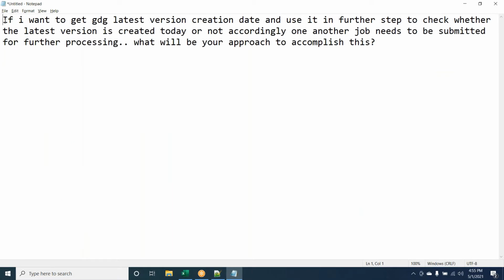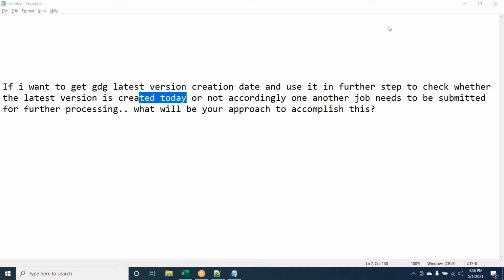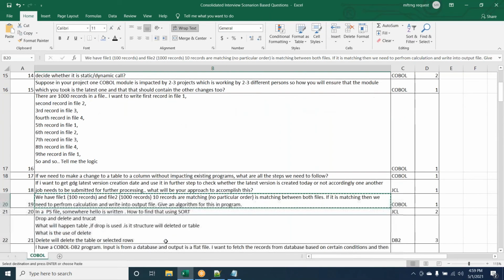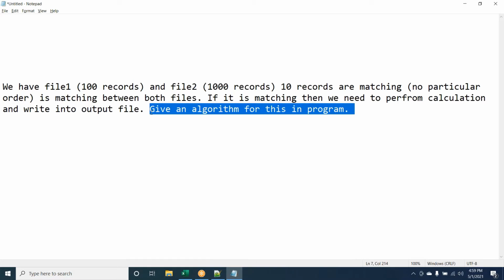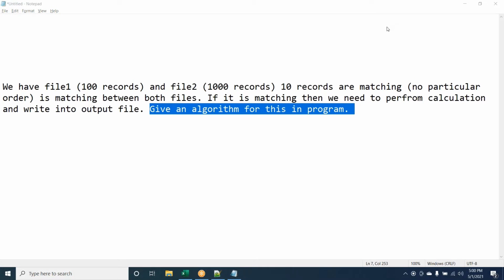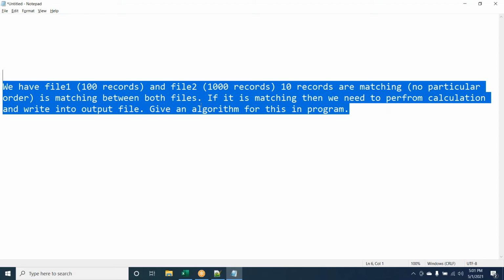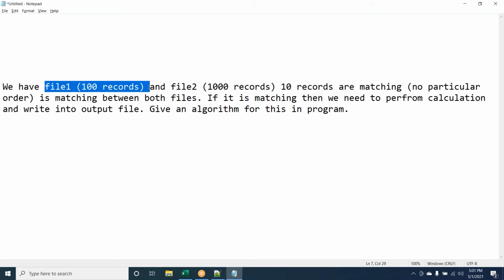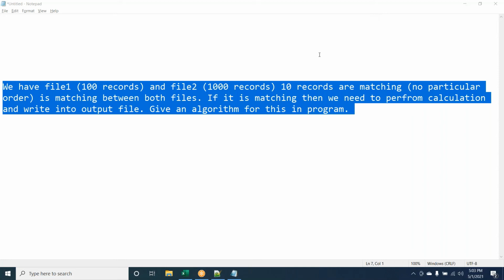Mainframe Scenario Based Questions and Answers Part 4